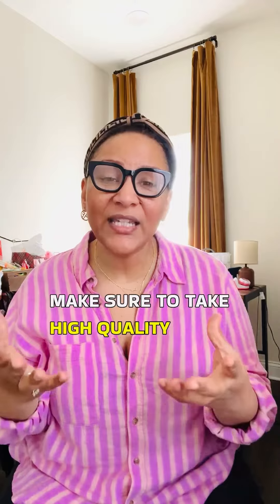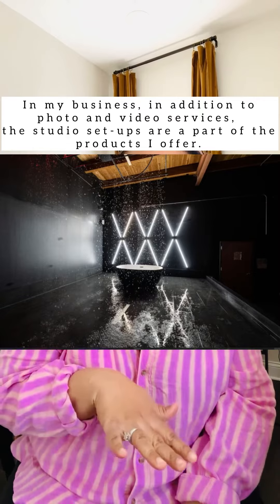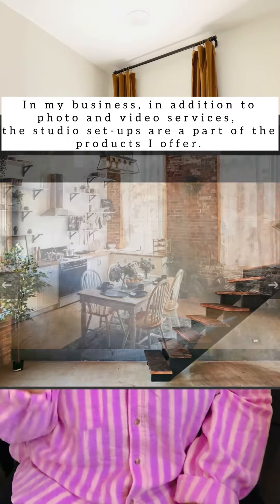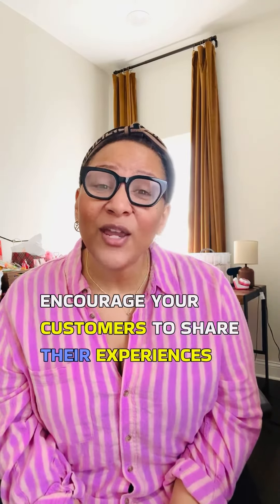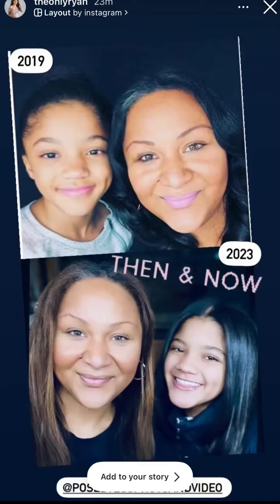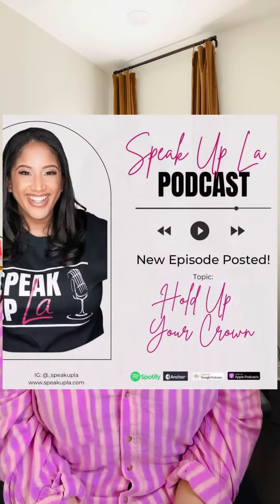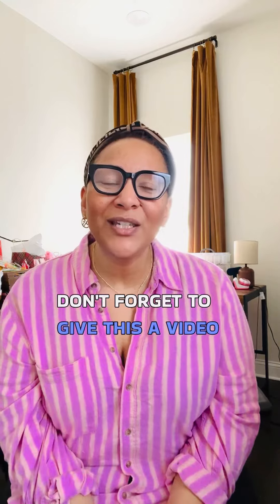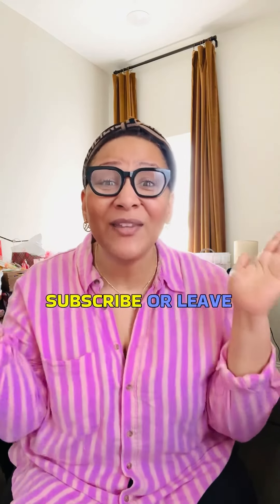Promote Your Business with these Types of Photos and Videos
Own a business? In this video, I’ll quickly show you how to promote it with photos and videos.